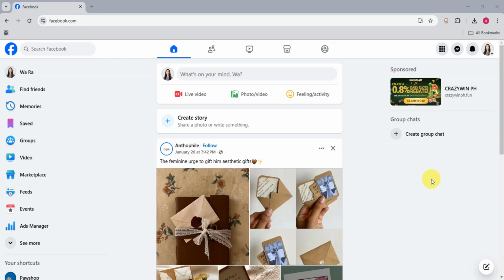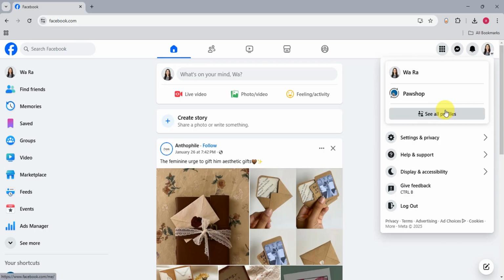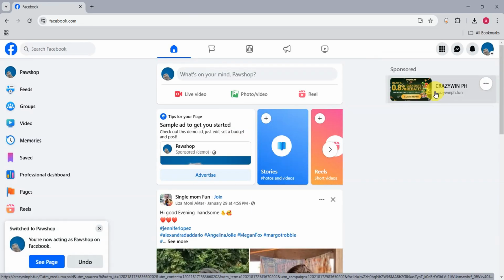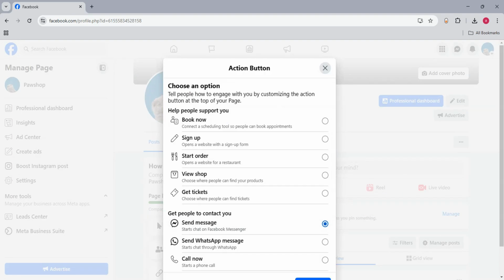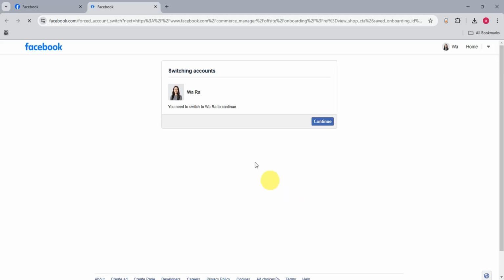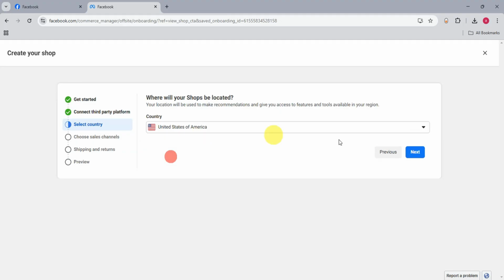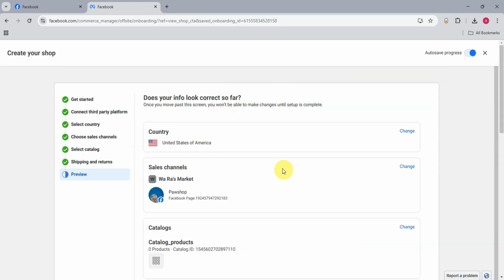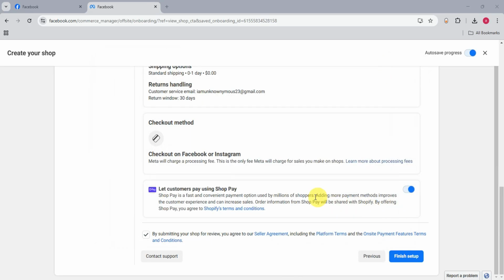How To Add Shop Now Button To A Facebook Page | Facebook Shop Button Setup | FB Business Page Guide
Enhance your business page and drive more sales with easy, step-by-step tutorials that help you unlock Facebook’s built-in marketing tools and call-to-action features.

In this tutorial, you’ll learn how to add a “Shop Now” button to your Facebook Page to make it easier for customers to browse your products or visit your store. This guide walks you through selecting the right call-to-action, linking it to your website or shop section, and making it visible on both desktop and mobile views.

Want help with another Facebook tool? Drop your request in the comments below!